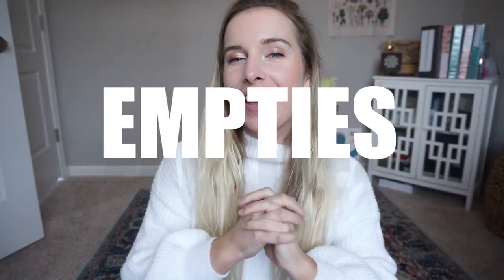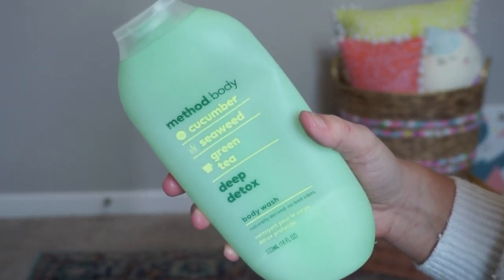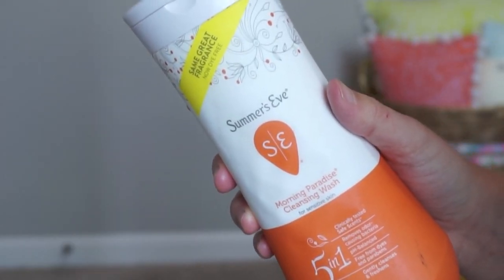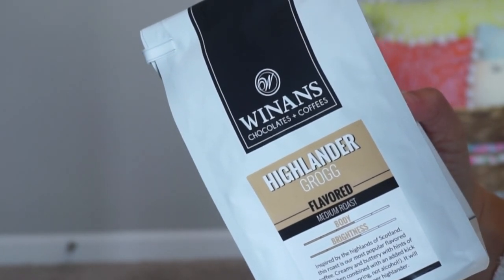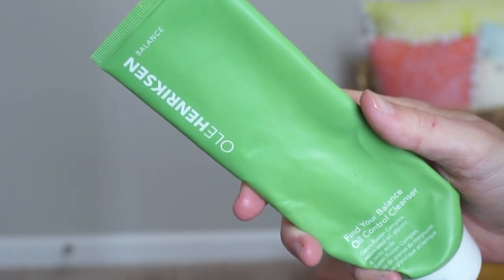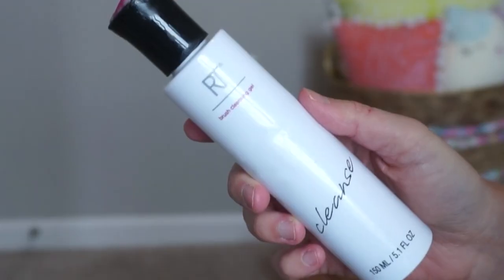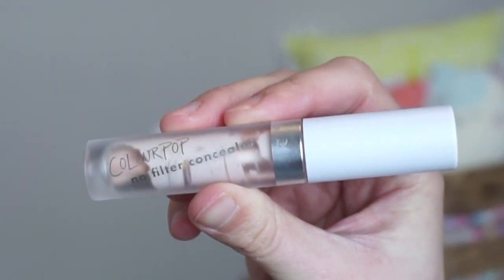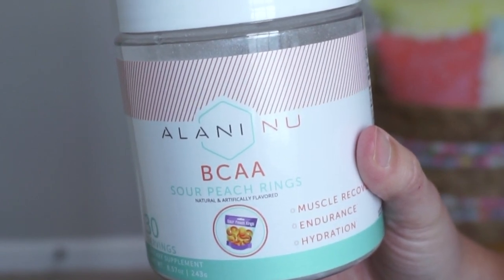PRODUCTS I'VE USED UP / / EMPTIES MARCH 2020